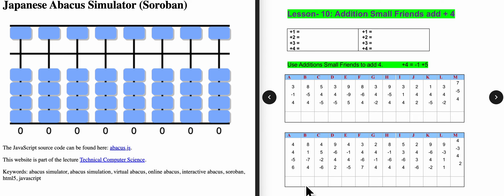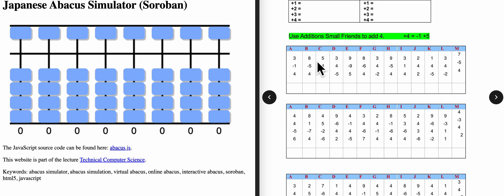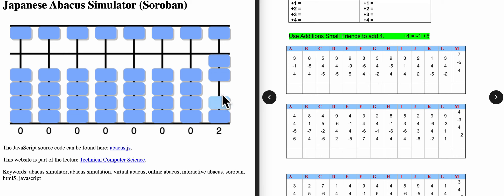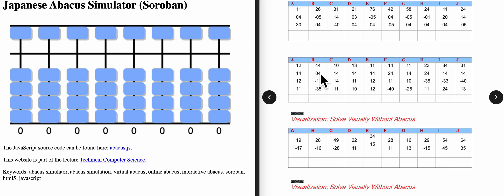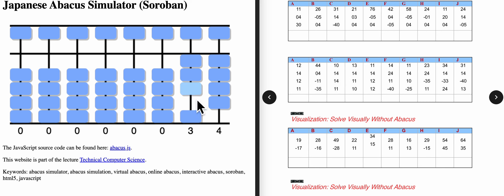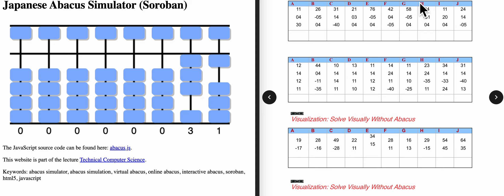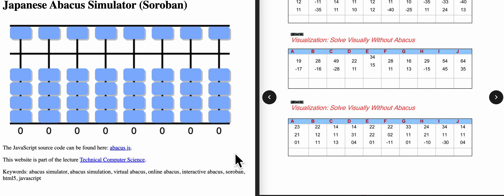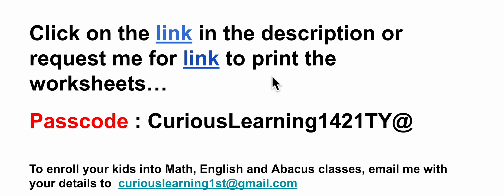Abacus Level 1 Lesson 10 in English. With HomeWork Worksheets in PDF file in Description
Passcode:  in Video you can see the Passcode to open a PDF file.

All Videos for Abacus Level-1  Lessons in English:-  click on the below link

All Videos for Abacus Level-1 Lessons in Telugu:-  click on the below link